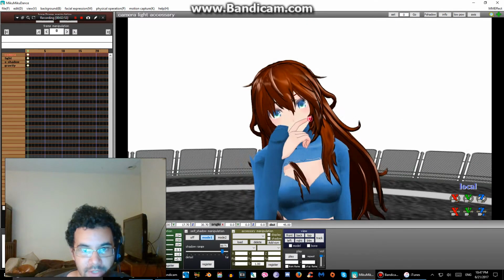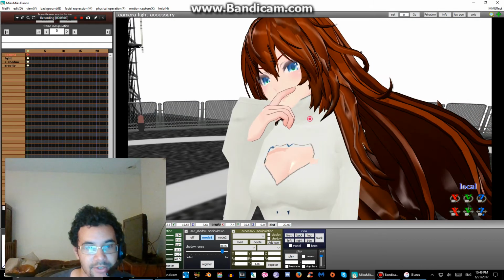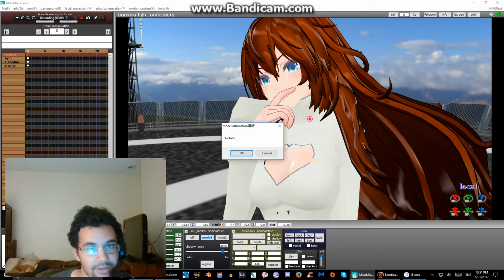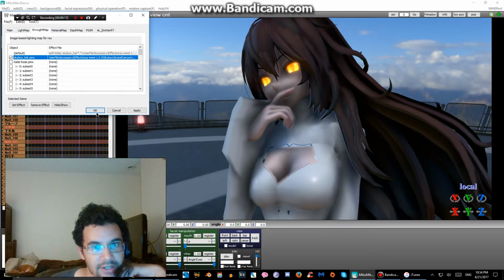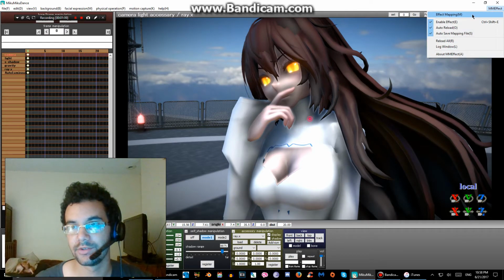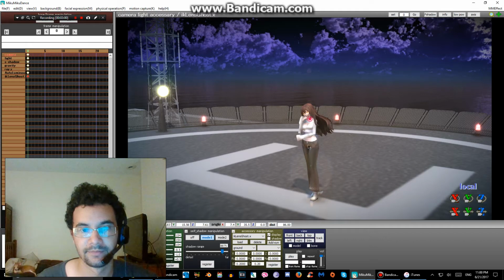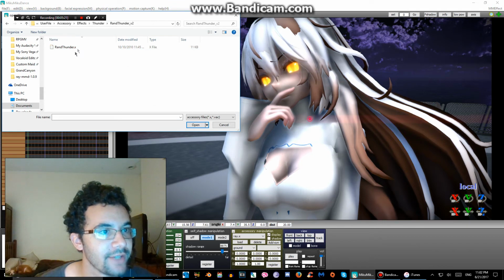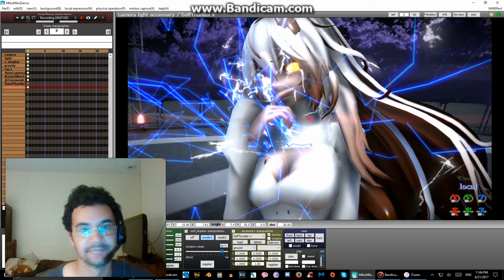【M M D ll The Unknown】◤• MMD Tutorial - How to make a good MMD picture/video •◥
Because a friend asked, I made my own tutorial on how to use the effects I usually choose for my animations. The following effects are raycast, PowerDOF, autoluminous, ikghostlens, ikcinemorph, auraparticle, thunder, and self thunder.

If you see a part from a model that originally has a rule to not edit it, please ask me first if I have permission rather than assume I stole it. I try to credit for everything unless I cannot find it again. If anyone wishes to speak to me about it, please message me. Comments about this or anything negative are automatically deleted by Youtube.

Like what you see? Leave a comment if you have any ideas on what you want to see next or what appealed for your eye :) Help support the release of my book here and you will be rewarded!

🔥 Credits

🔥 Stages: skyscraper from Deviantart

Katie by me

🔥 Effects:
raycast, PowerDOF, autoluminous, ikghostlens, ikcinemorph, auraparticle, thunder, and self thunder.

Curious about the story behind my models? Help support the book I'm going to publish at this link. CLICK THE LINK BELOW HELLIONS

🔥 Friends (If you like my vids, check them out)